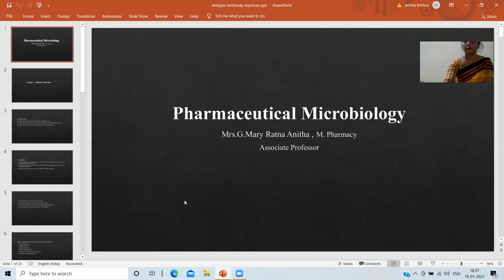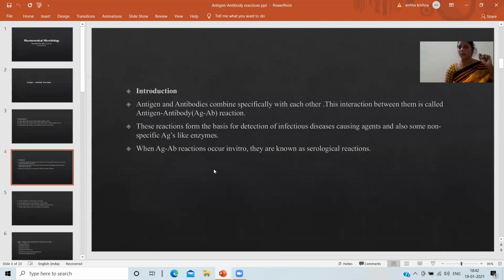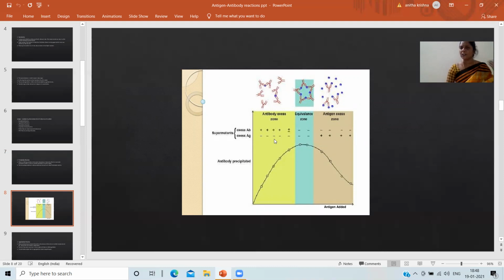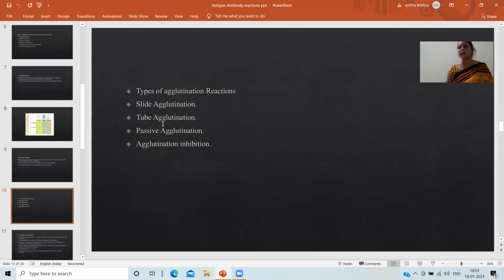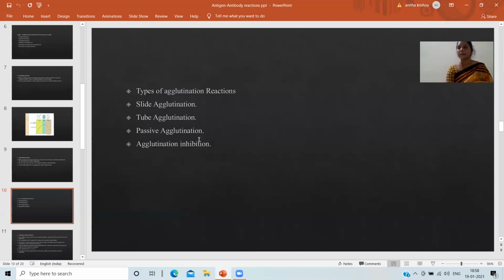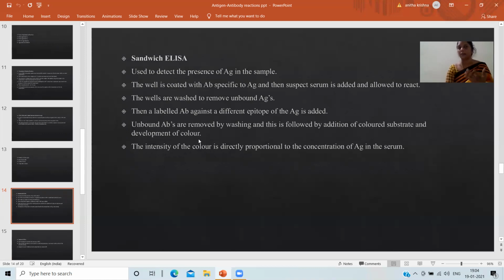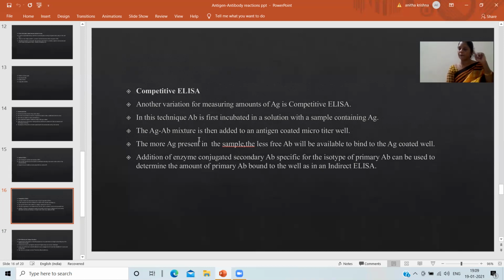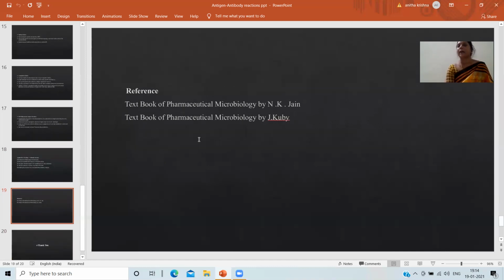Antigen Antibody reactions video